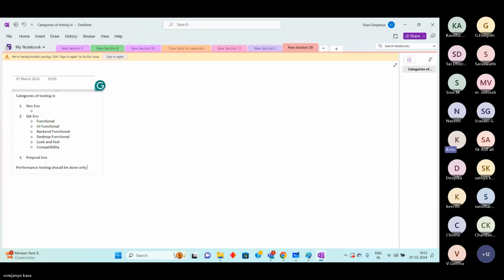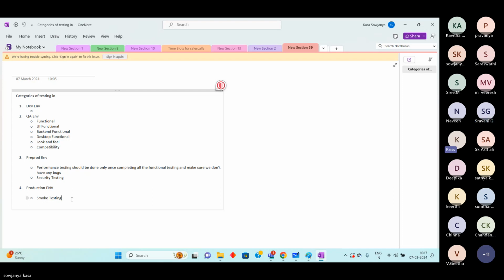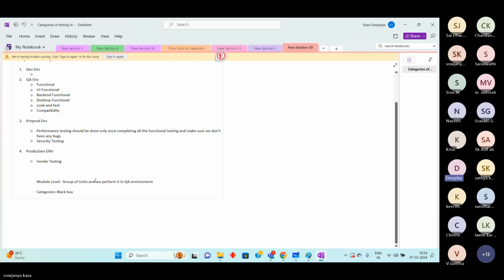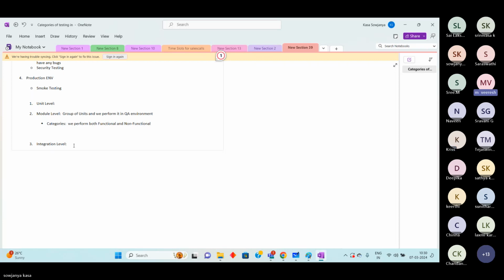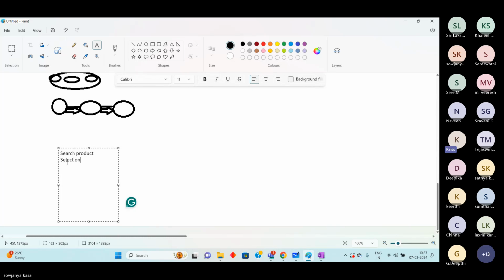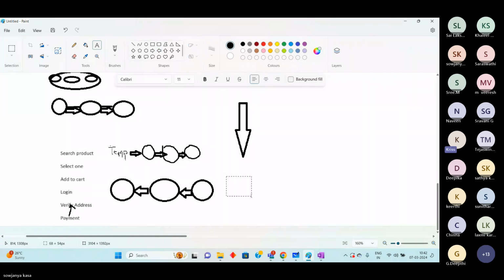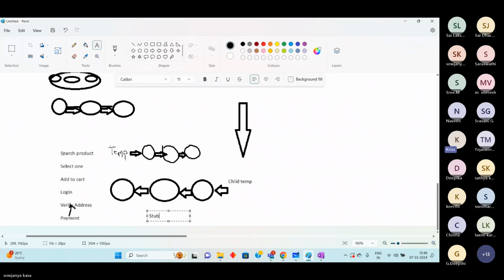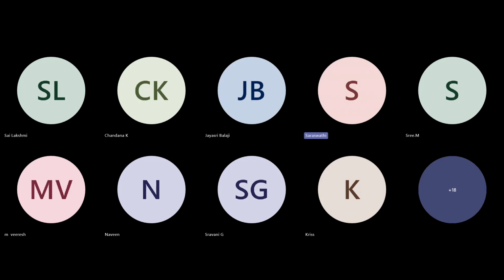Manual Testing Categories of Testing | QO-BOX